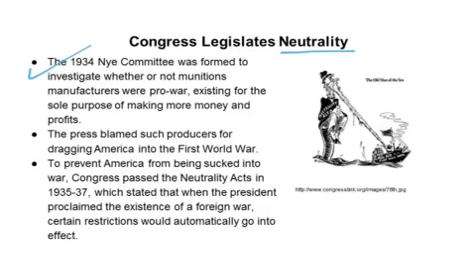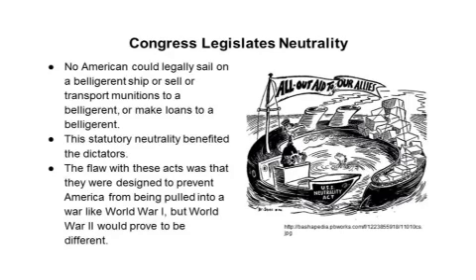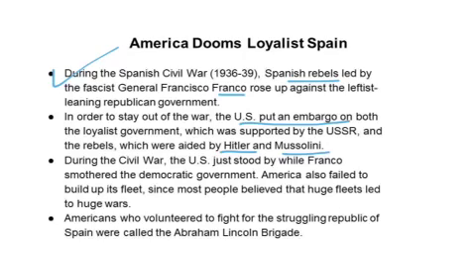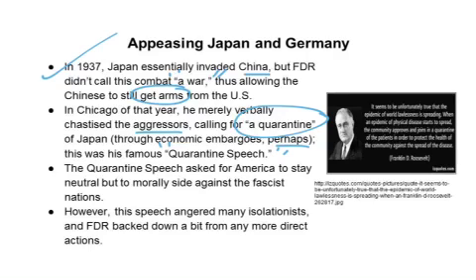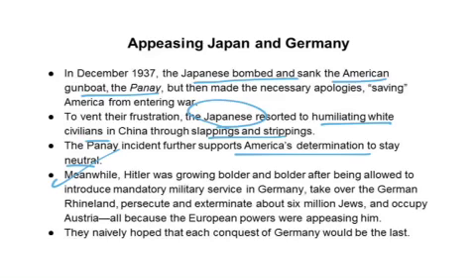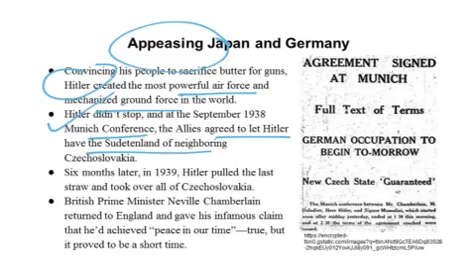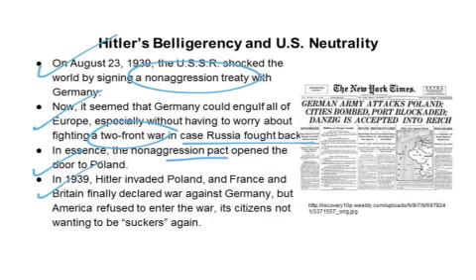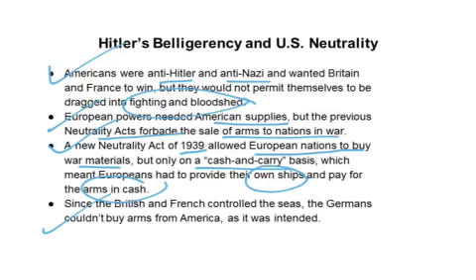Mrs. Feighery's TAP Video 2 Chapter 34 FDR and the Shadow o